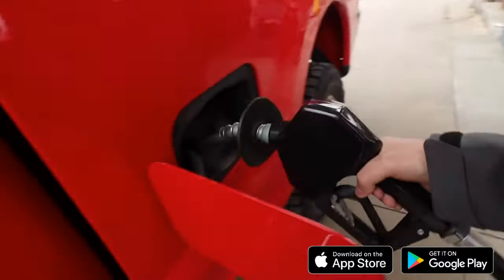What Every Landscaper Should Know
Brian explains how to get a fuel tax credit using FuelCred